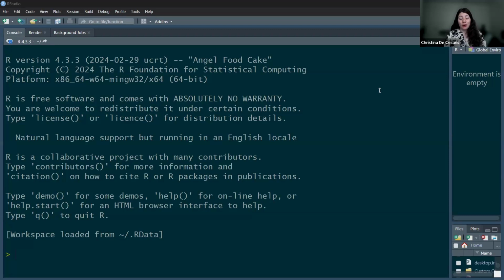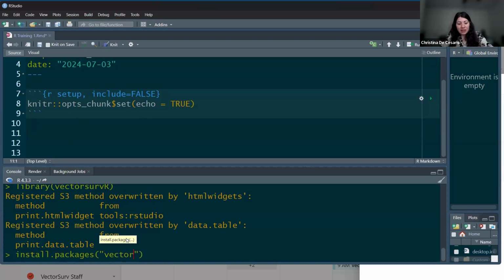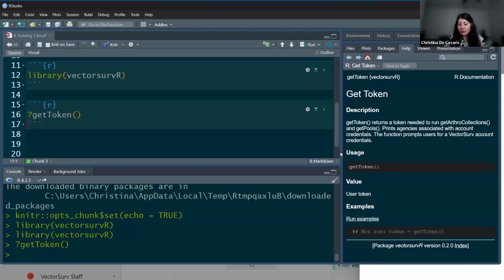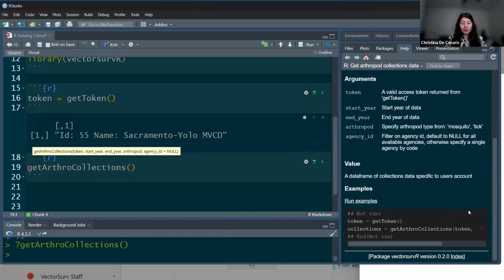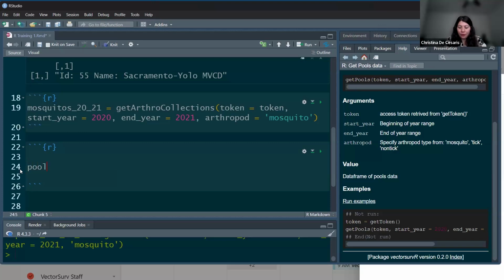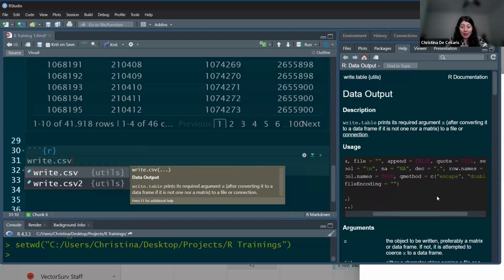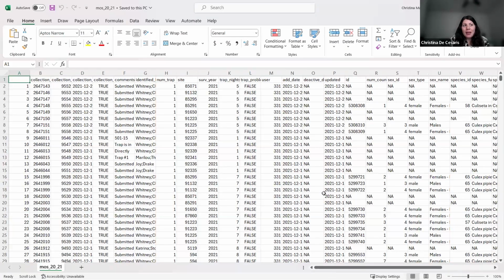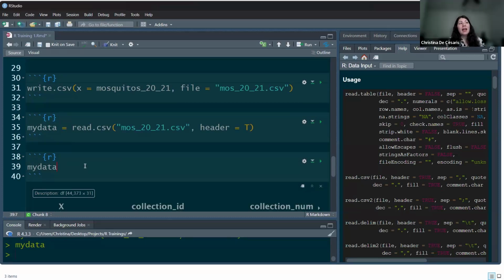Accessing VectorSurv Data in R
This video walks you through how to retrieve your VectorSurv data in R using the VectorSurv API as well as how to write and read csv files.

Timestamps:
0:00 Introduction
0:58 Creating and knitting an RMarkdown file
4:08 Installing vectorsurvR
5:09 Loading vectorsurvR
6:29 Accessing your VectorSurv collections data
14:56 Accessing your VectorSurv pools data
16:30 Writing your data to a csv file
23:29 Reading a csv into R
26:22 Description of the next video